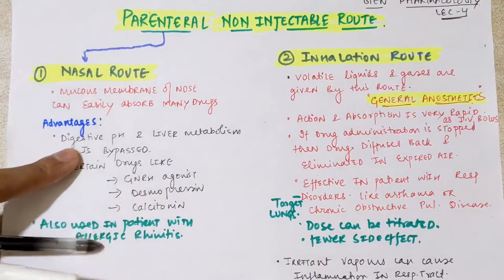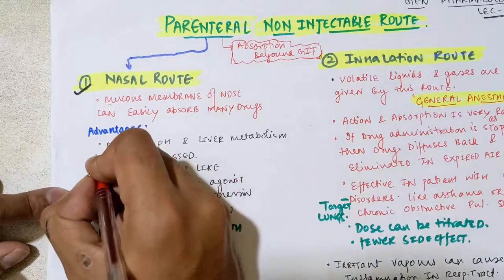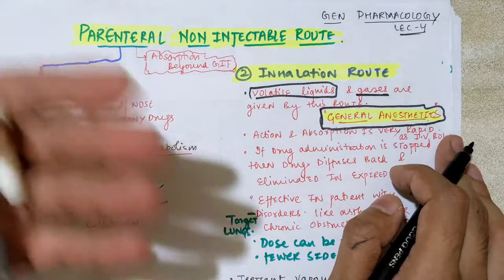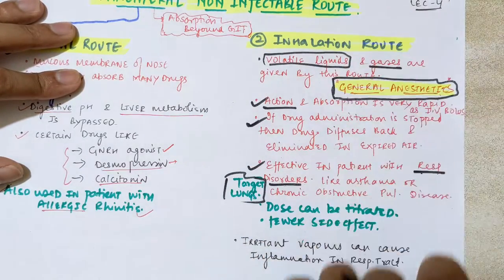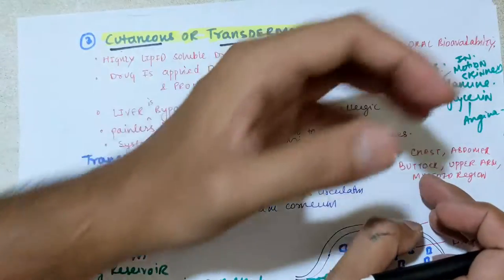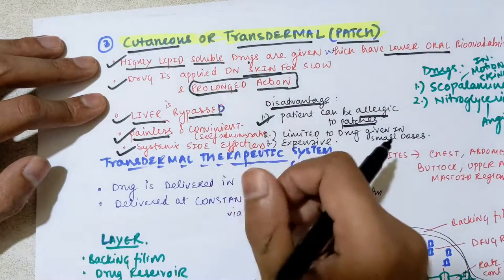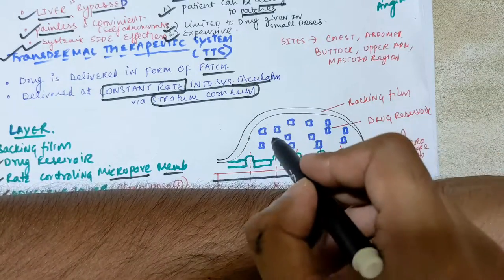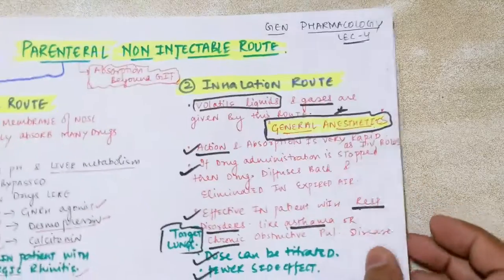Routes of Administration of drugs (4/4) | Parenteral route( Non-injectable)| General pharmacology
In this video you will learn about the characteristics of PARENTERAL ROUTE i e
Non - injectable routes IN DETAIL.
1.NASAL ROUTE
2. INHALATION ROUTE
3.TRANSDERMAL ROUTE